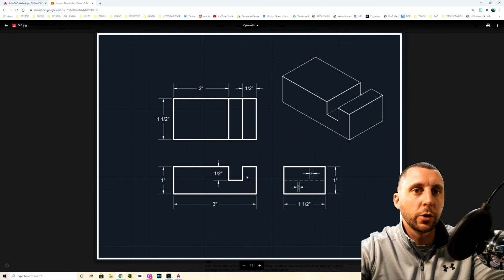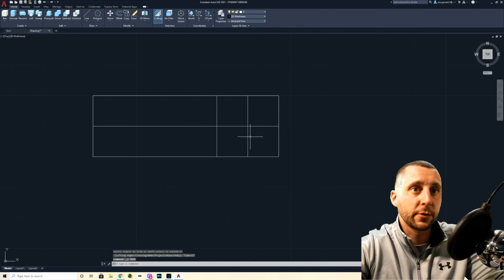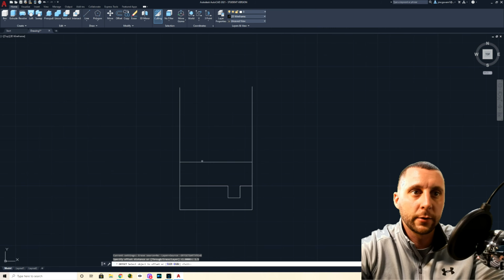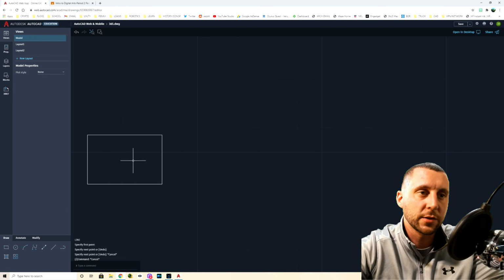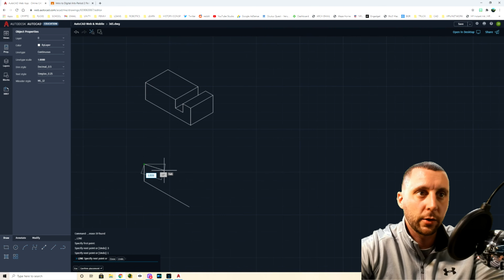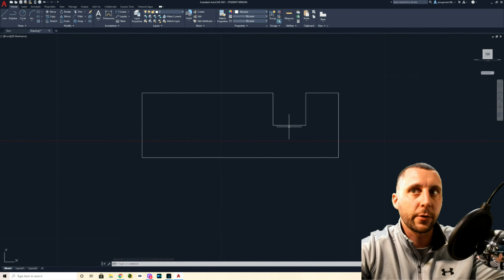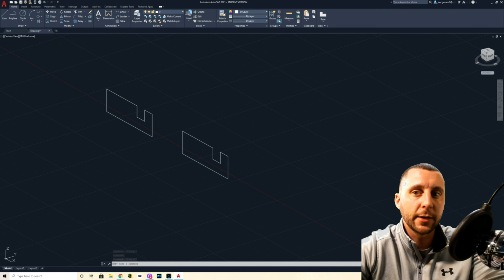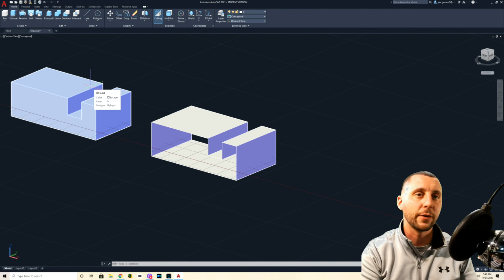#1 - Orthographic Views - 3D1 - AutoCAD Software vs Web App